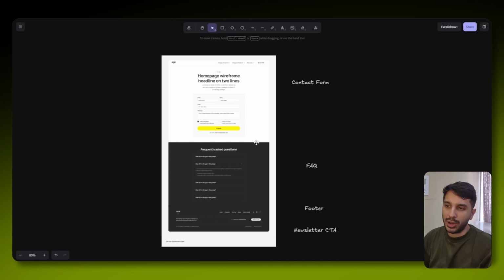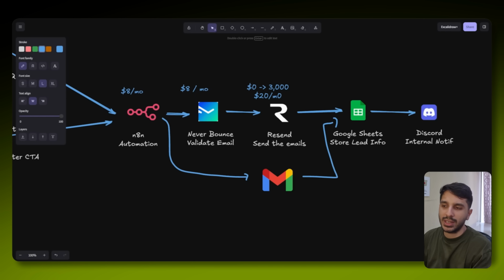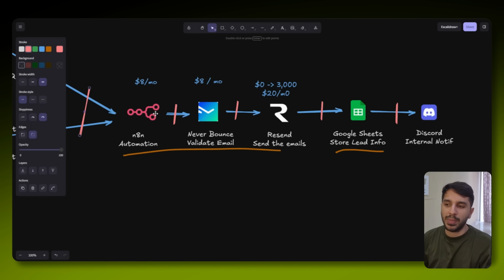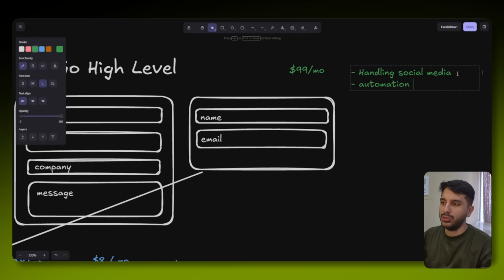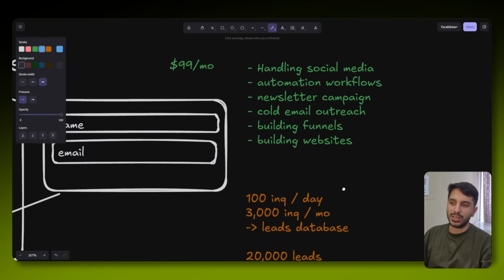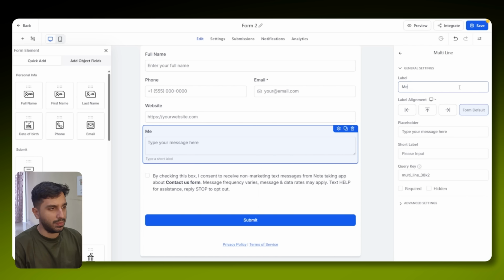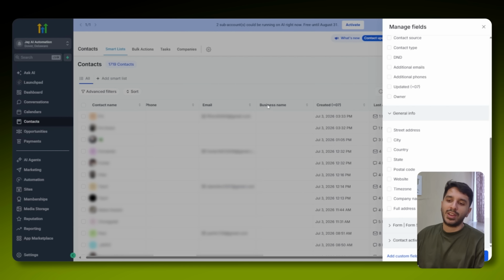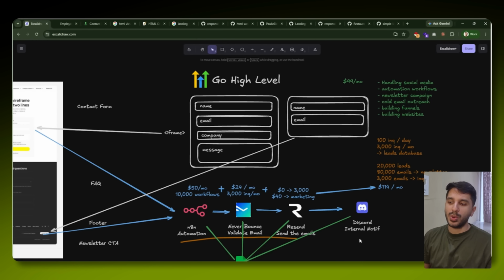Creating Contact and Newsletter Forms Using GoHighLevel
A full breakdown of the DIY contact form stack — n8n, NeverBounce, Resend,
Google Sheets, Discord — what it really costs at scale, and the five places it
quietly breaks. Then I rebuild the whole thing as a single embedded HighLevel
form, from blank canvas to a live lead landing in the CRM.

⏱️ CHAPTERS
00:00  The 4-tool problem
01:03  The DIY backend
02:27  Why Gmail flags you
04:34  Five failure points
05:16  One form instead
06:39  Real pricing breakdown
08:37  The $114 math
09:00  Building the form
11:58  Autoresponder trick
13:14  Embedding on site
14:33  Live lead demo
15:00  Data vs conversation
16:56  Where DIY breaks

🛠️ TOOLS MENTIONED
HighLevel · n8n · NeverBounce · Resend · Supabase · Google Sheets · Discord ·
Claude Code · Hostinger

📌 If you're still running forms on DIY stacks — webhooks, automations, SMTP
providers, email validators, form gatherers, databases, notifications — I get it.
want the rest.